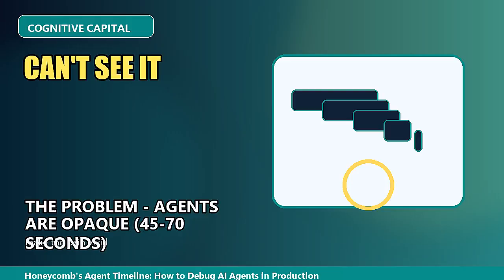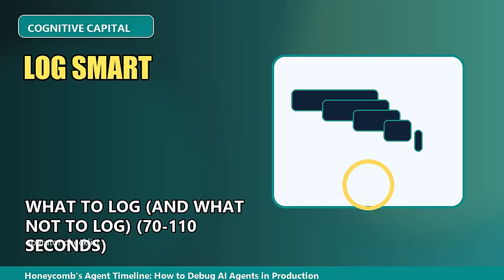Honeycomb’s Agent Timeline: How to Debug AI Agents in Production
Honeycomb just shipped “Agent Timeline” — a conversation-level view that ties together agent steps, tool calls, and downstream traces. Here’s what they launched, why agent observability is the missing layer for production, and the minimum viable checklist you can implement this week.\n\n00:00 The real problem (agents are opaque)\n01:10 What Agent Timeline claims to do\n03:10 The instrumentation checklist\n05:30 Traps + what to do next\n\nLinks mentioned:\n- Honeycomb announcement (May 12, 2026) Innovation Week Day 2 post (May 13, 2026) SiliconANGLE coverage (May 12, 2026) companion brief:\n content only.